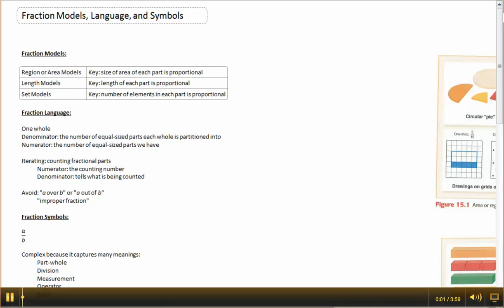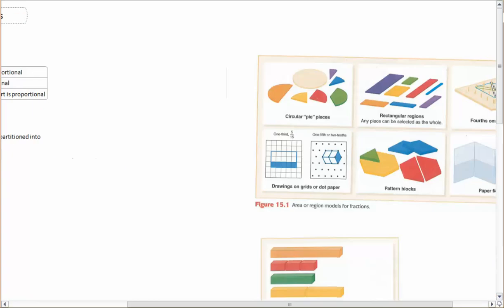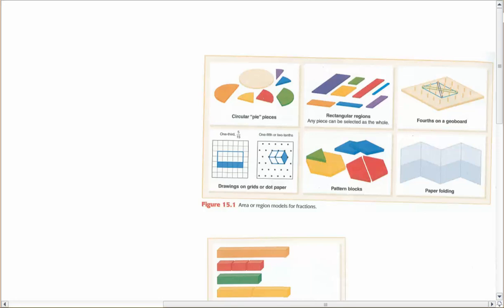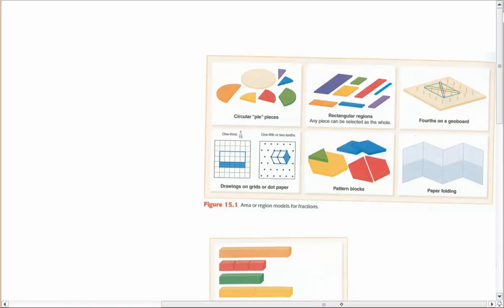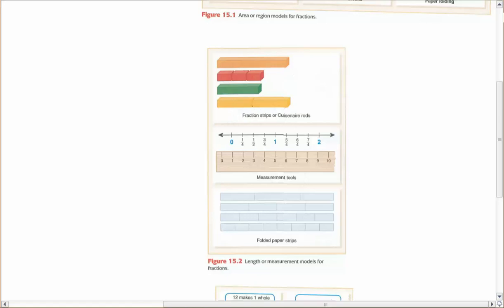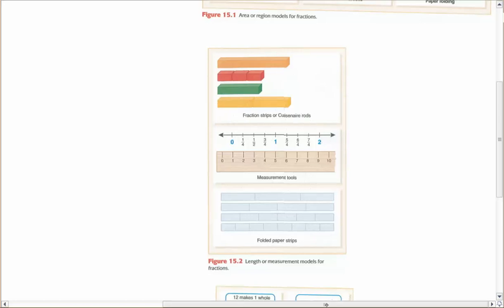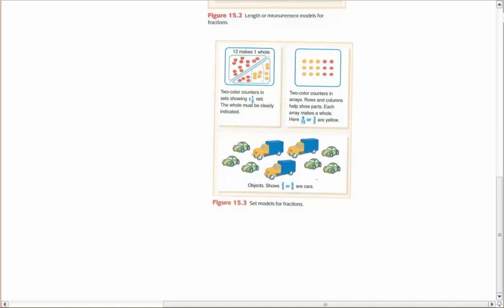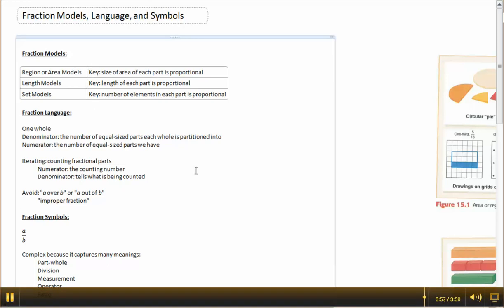Fraction Models, Language, and Symbols Part 1